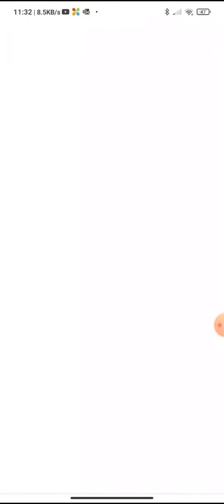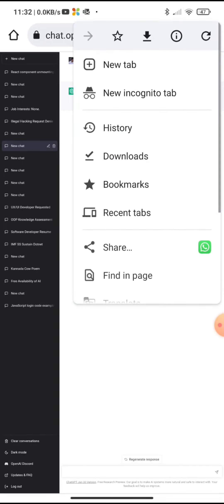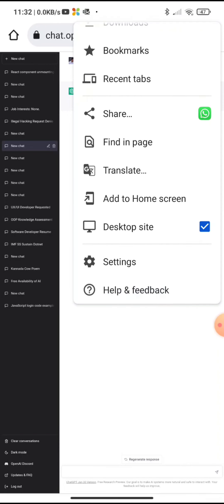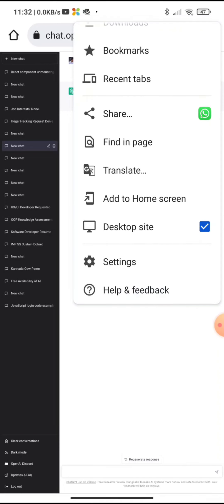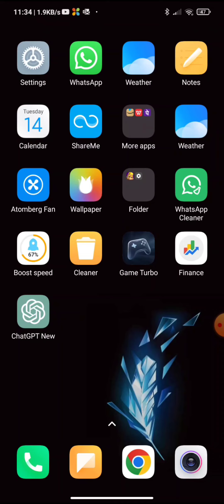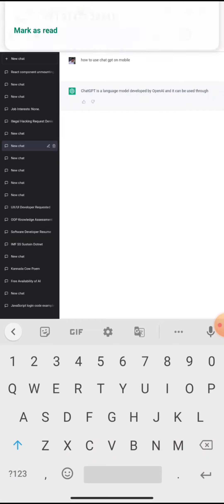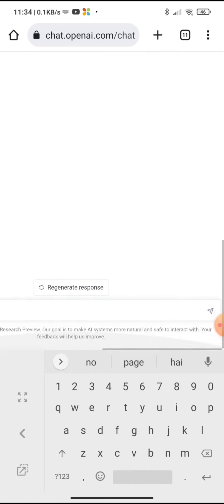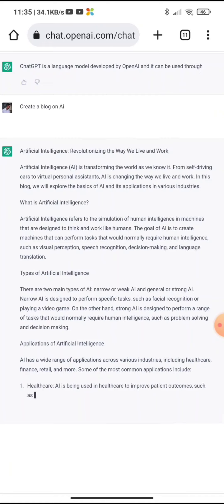How to download and install the ChatGPT App on your Phone:A Step-by-step Guide.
If you're someone who loves staying informed and connected, then the ChatGPT app is a must-have for you. With its cutting-edge artificial intelligence and natural language processing, ChatGPT offers instant and informative answers to any question you might have.

In this video, I'll show you how to download and install the ChatGPT app on your Android or iPhone in just a few simple steps. From educational information to common questions about various topics, ChatGPT has got you covered.

By following this step-by-step guide, you'll be able to make the most of ChatGPT's features and unlock its full potential. I'll walk you through the installation process and show you some of the app's key features, so you can start using it like a pro.

So, join me in exploring the power of ChatGPT and get ready to be amazed! Don't forget to use the following hashtags to stay up-to-date with ChatGPT and other AI technologies